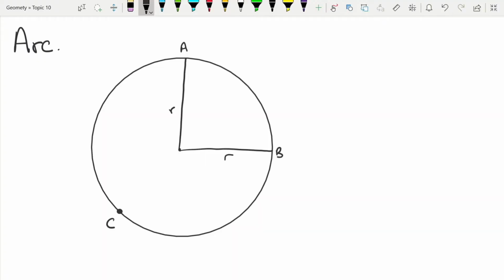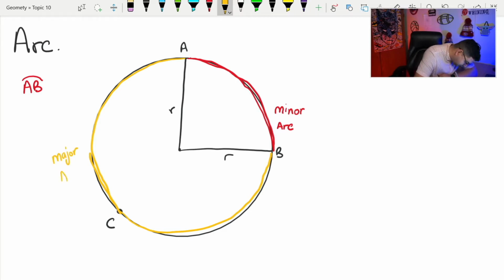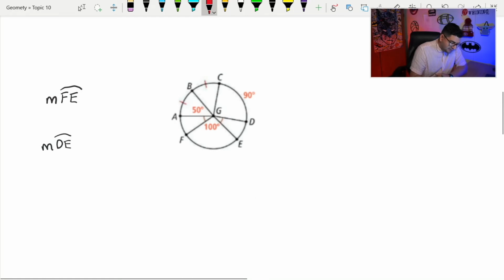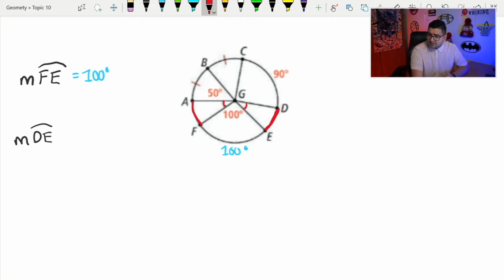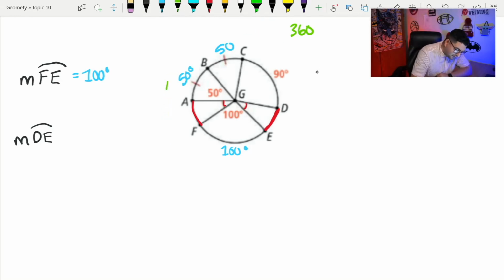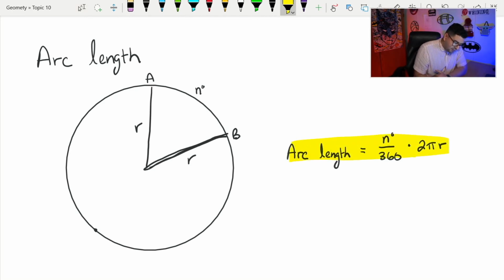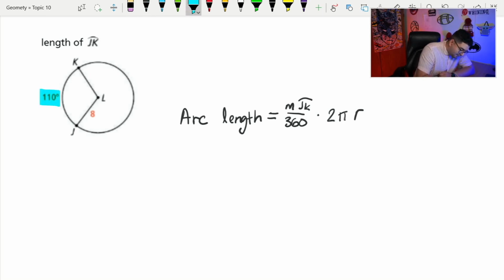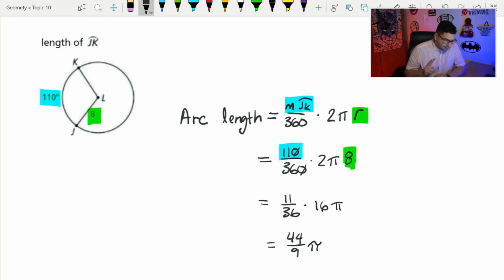Arcs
In this video you will learn about arcs and how to measure them.